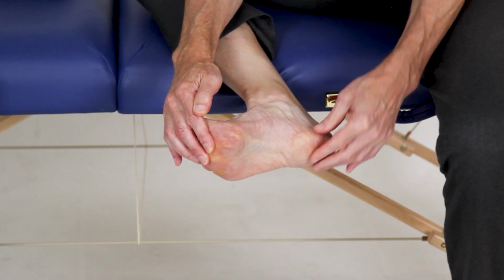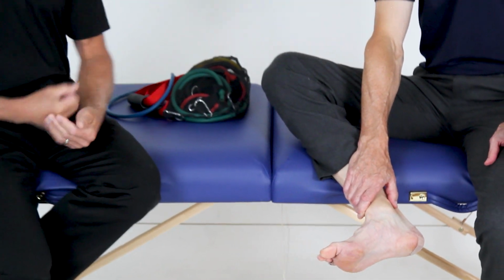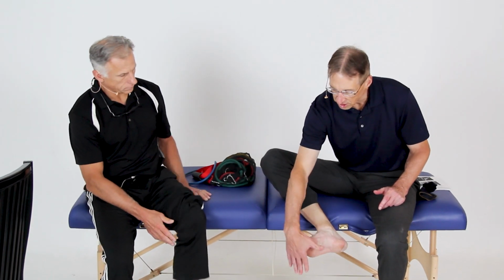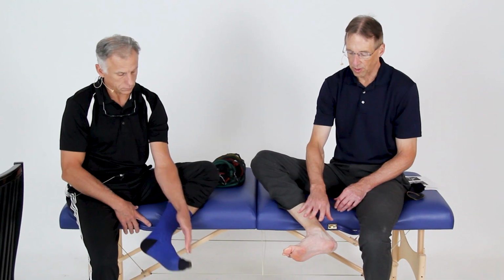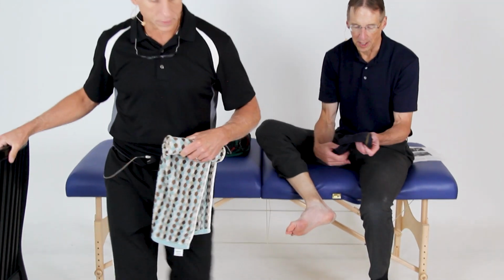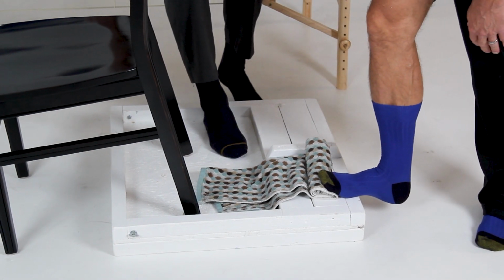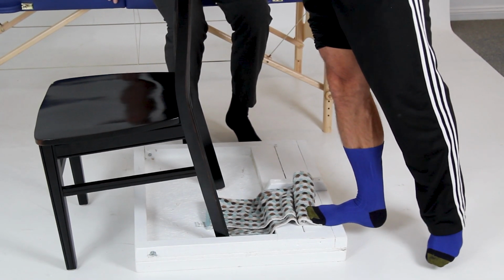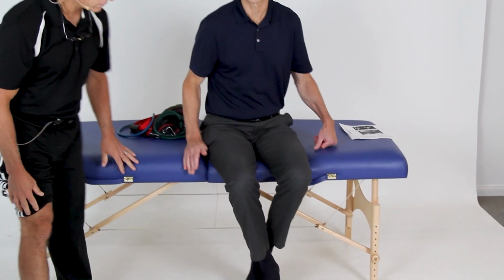Best Exercise to Heal Plantar Fasciitis According to Science, No Equipment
Bob and Brad demonstrate the best exercise to heal your plantar fasciitis according to science. The study mentioned in today's video is: "High- Load Strength Training Improves Outcome In Patients with Plantar Fasciitis: A Randomized Controlled Trial with 12- Month Follow- Up"

This week, we are giving away a Bob & Brad Massage Gun!